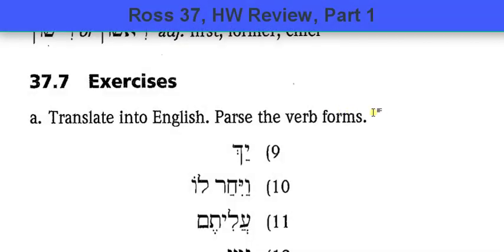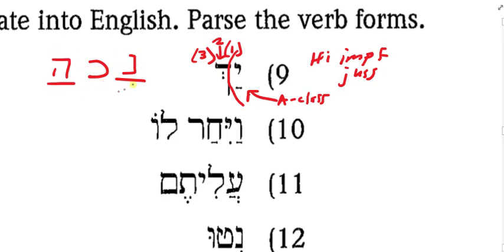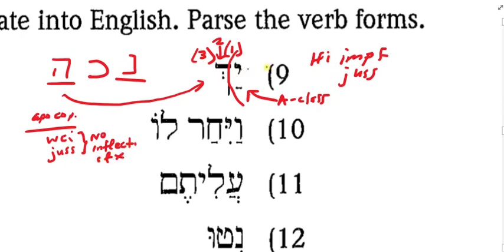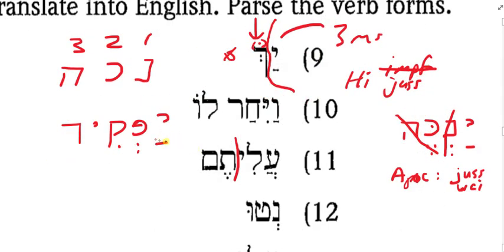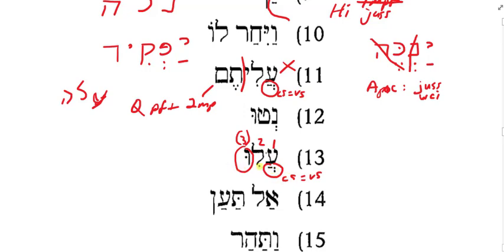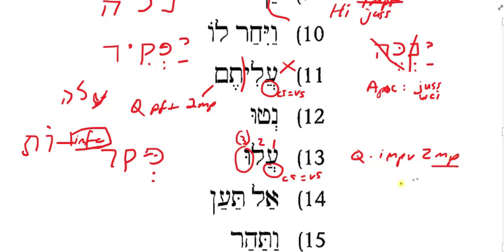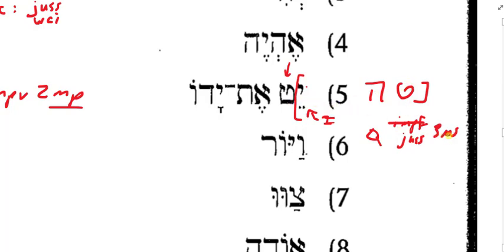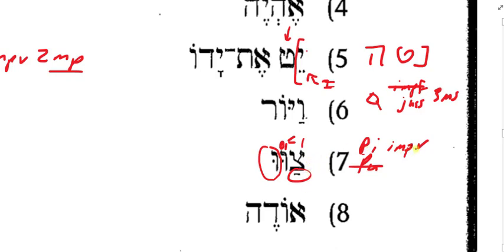Ross Chapter 37, HW Review, Part 1